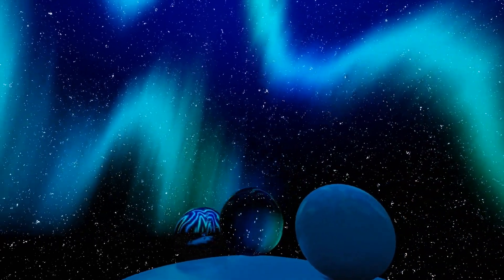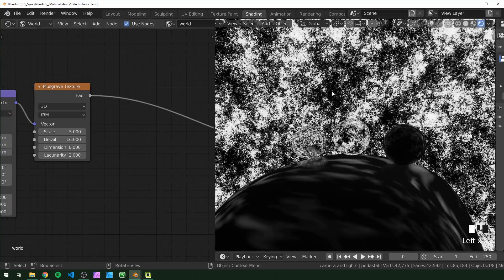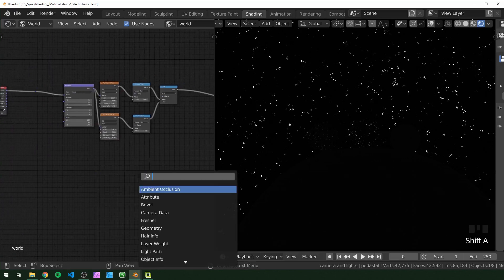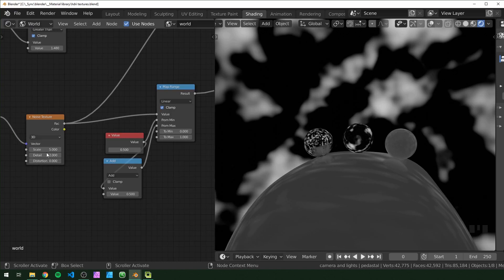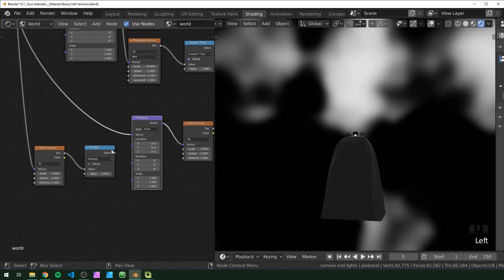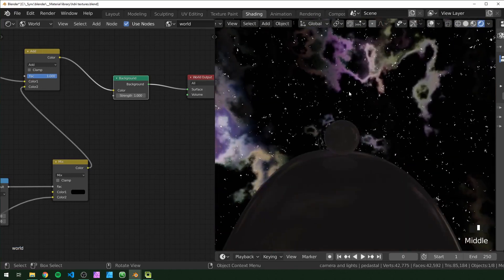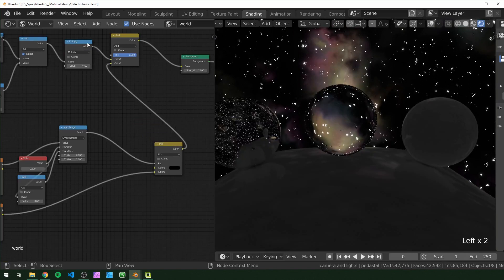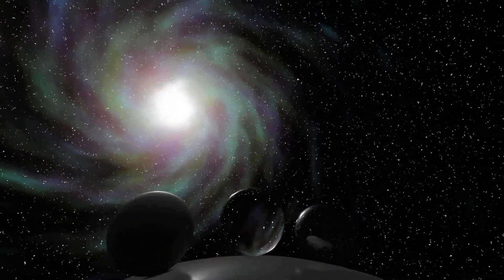Make a Procedural Nebula HDRI || Night Sky Nodes Part 1 || Blender 2.82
These Work in Cycles and Eevee.
What other tutorials should I make?

GPU: EVGA GeForce RTX 2070 SUPER
CPU: AMD Ryzen 9 3900X
Motherboard: Asus PRIME X570-PRO
Memory: Team T-FORCE VULCAN Z 64 GB (2 x 32 GB) DDR4-3200
Monitor: LG 25UM58-P 25.0" 2560x1080 60 Hz
Drawing Tablet: XP-PEN Artist 15.6Pro
Mouse: Logitec MX Master 3s
Keyboard: Redragon K580 VATA
Speakers: Mackie CR3-X
Headphones: Beyerdynamic DT 700 Pro X
Microphone: Beyerdynamic M70 Pro X
Audio Interface: Universal Audio Volt 2